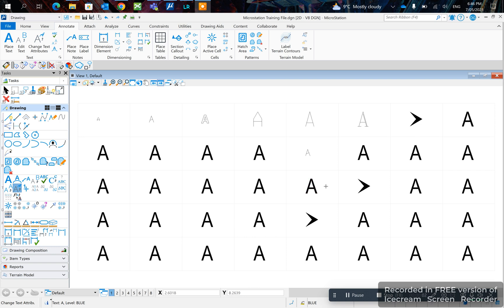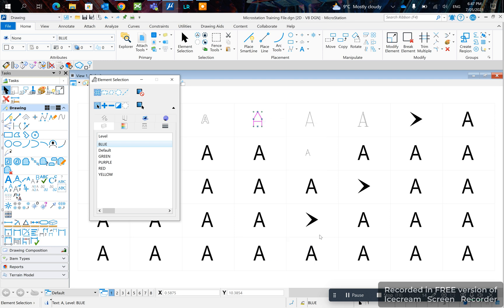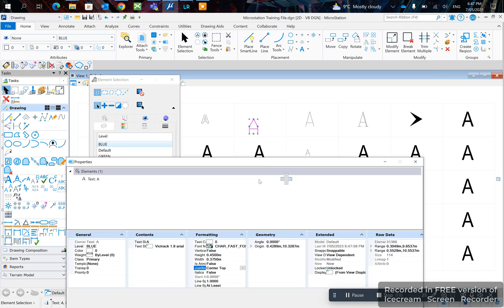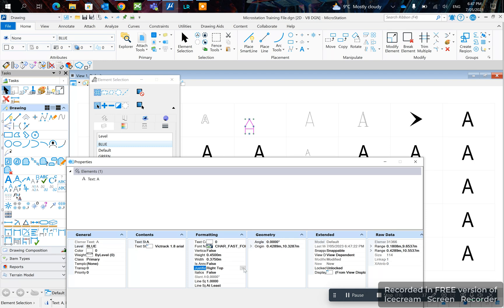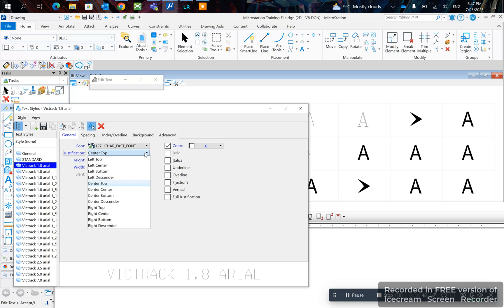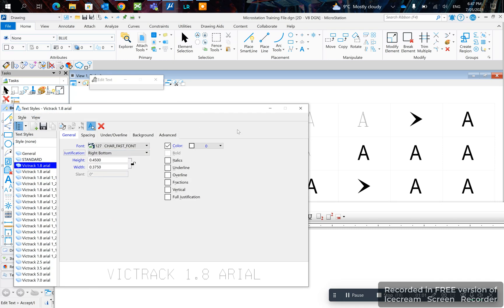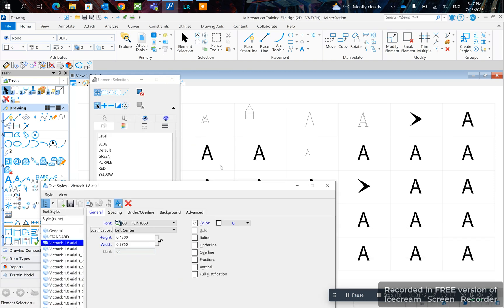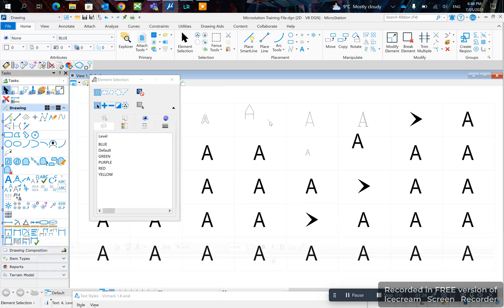MicroStation CONNECT Edition: How To Change Text Justification